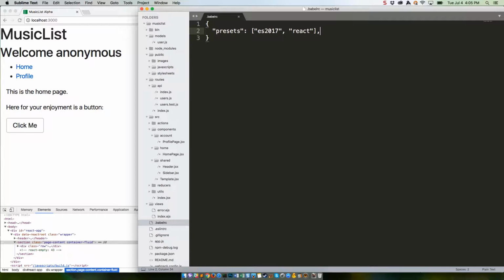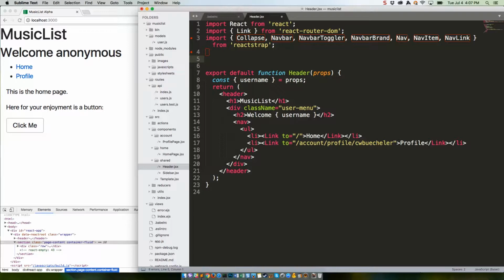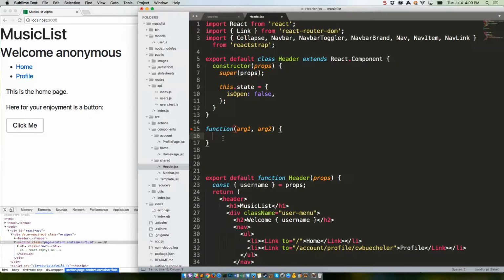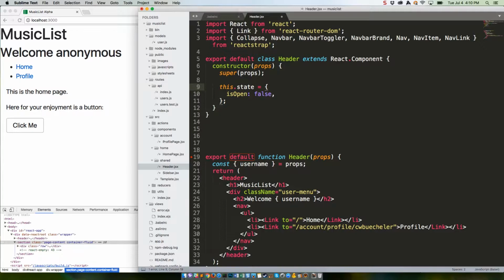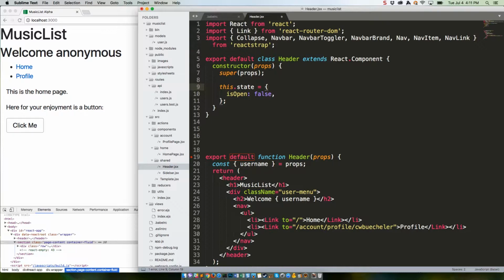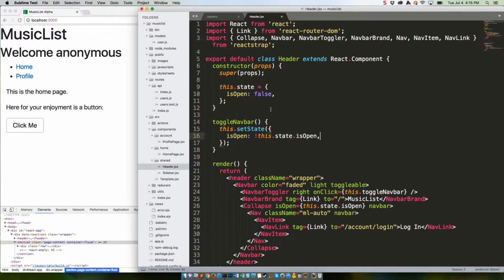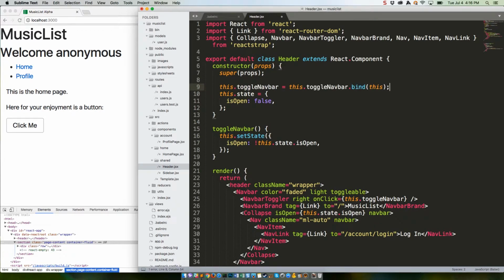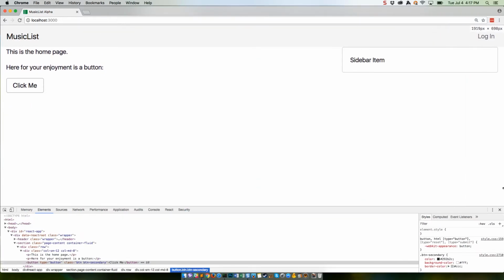Five Minute React 35 - Classes and State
A simple header change helps us learn more about React classes and component state.